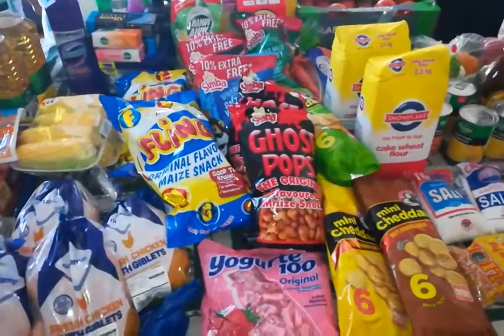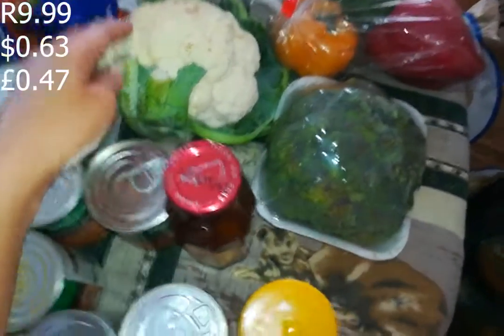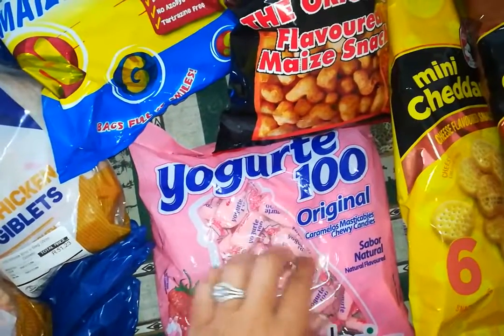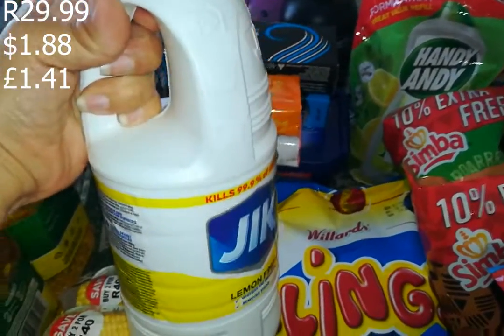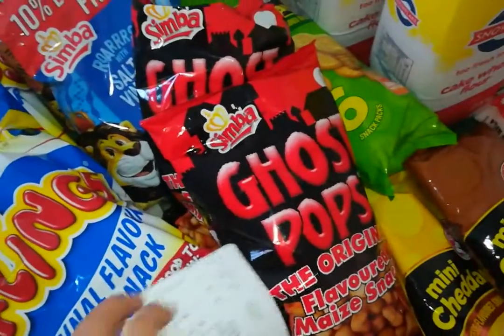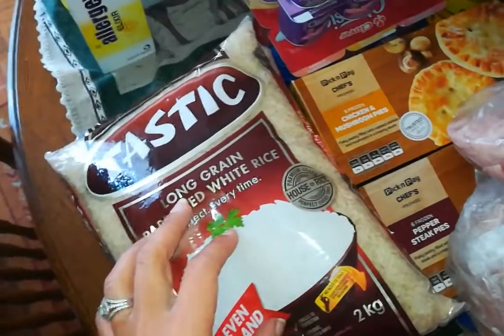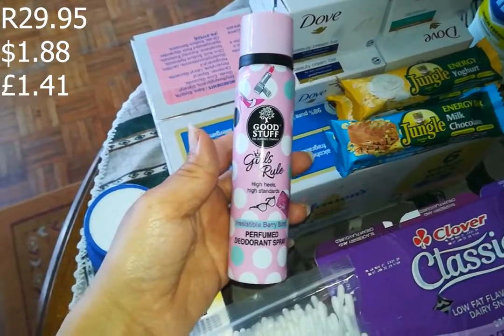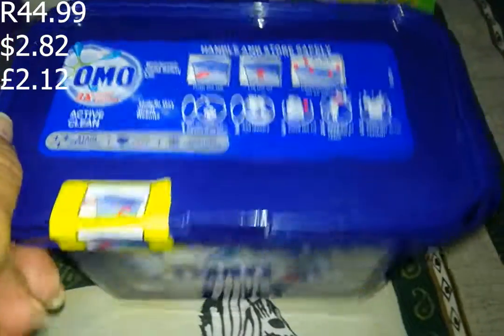I cant believe these prices for black Friday from Devland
Grocery Haul for black Friday from devland. The first time I went to this store and was very impressed with the deals.